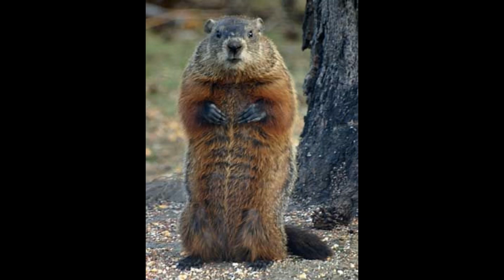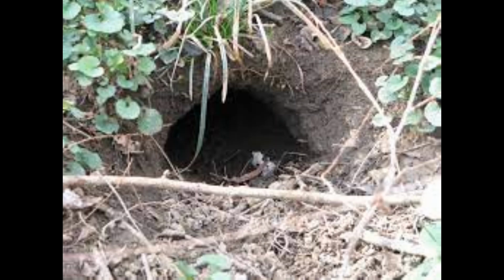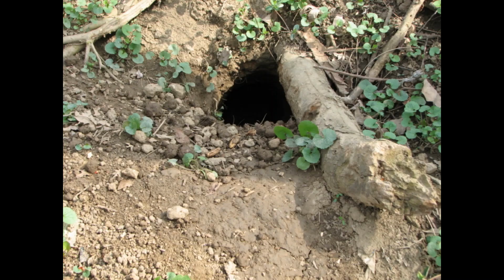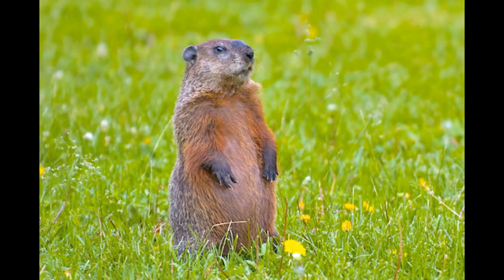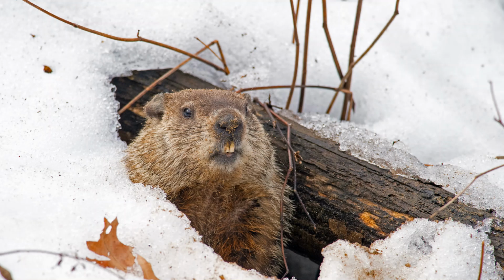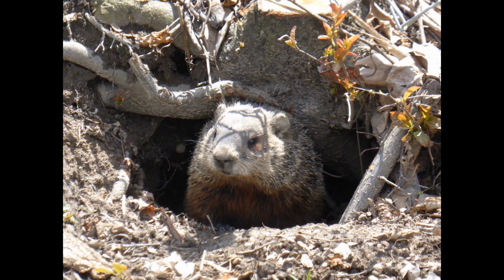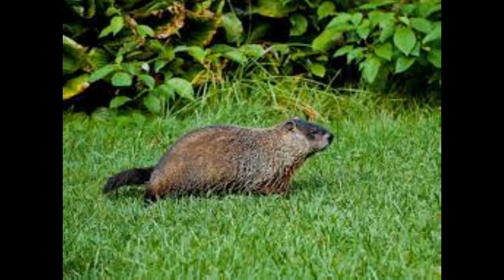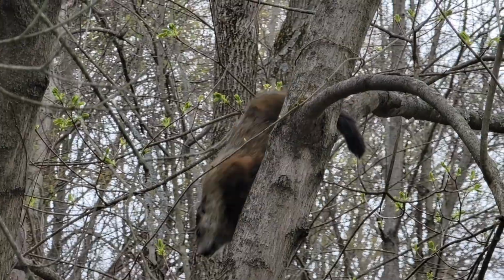Groundhogs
Did you know groundhogs climb trees!?  Naturalist Richelle explores this fact and more in this video.